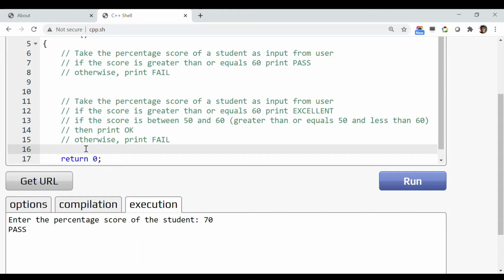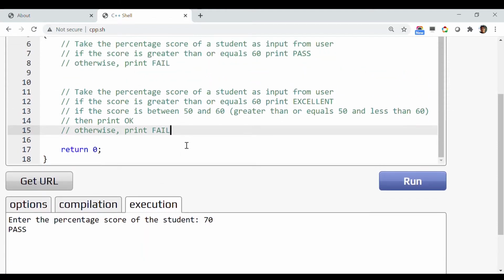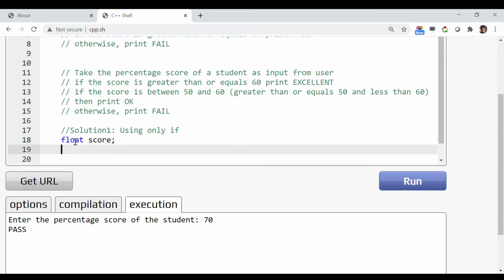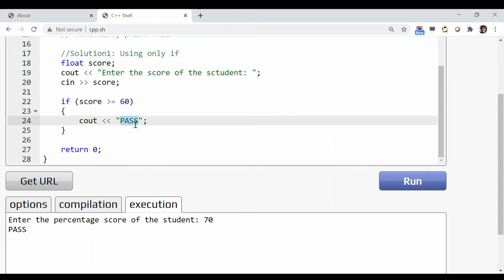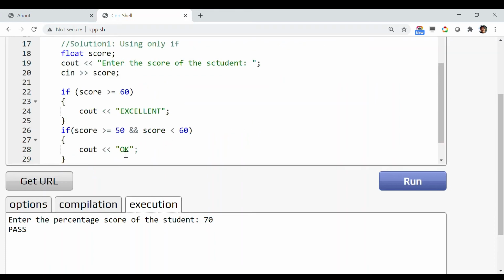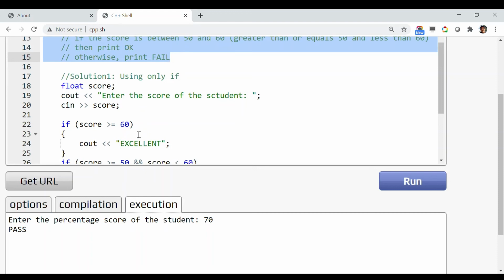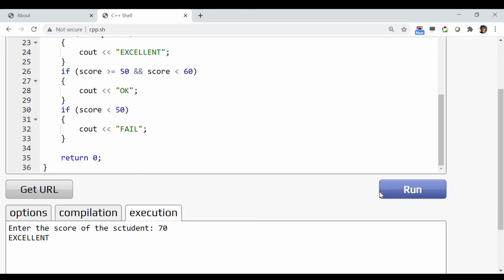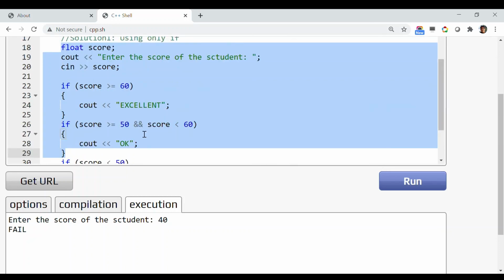11b Demo of 3Way Branching Using If annd LogicalOperators